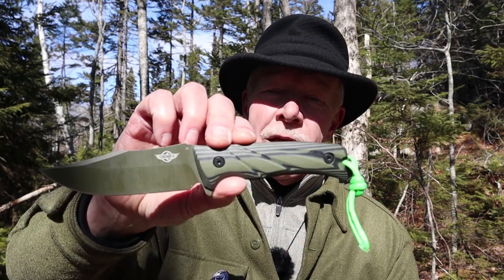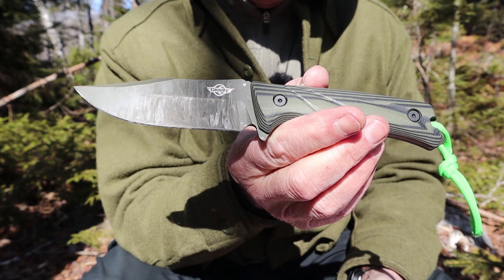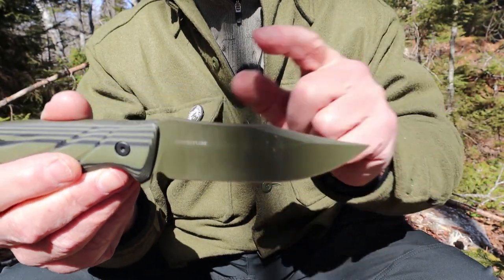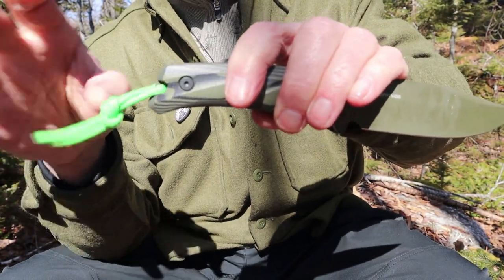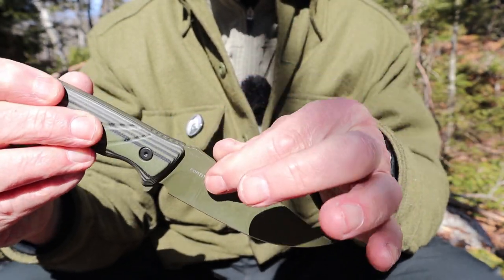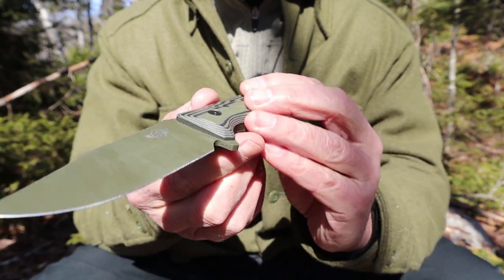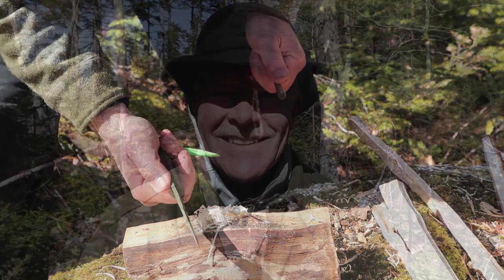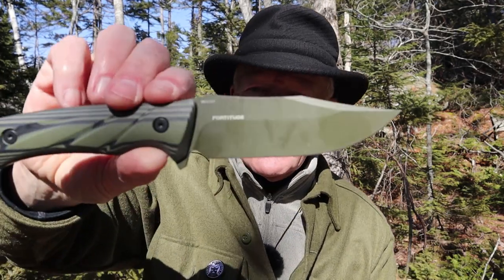OLight makes a Knife for the Woods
OKNIFE Fortitude
Please Note - OBuy does not currently ship to Canada
$89.99

Features
Clip Point Blade: Made of D2 steel with a full tang design, it provides great edge retention, high hardness and toughness. The Fortitude is a better option for all hardcore outdoor activities such as hewing, chopping, cutting, etc.
Cerakote Coating: The cerakote adds a ceramic layer to the blade's exterior, enhancing its durability, wear/abrasion resistance, chemical resistance, corrosion resistance, impact strength, and hardness.
G10 Handle: The multi-layered, 2-colored G10 handle scales are attractively styled and textured, durable, water-resistant, and comfortable to grip.
Kydex Sheath with a Clip

Specifications
Blade Material  D2 Steel
Blade Hardness  59±2 HRC
Overall Length  9 in (228.6 mm)
Blade Length  4.28 in (108.6 mm)
Blade Width   1.34 in (34 mm)
Blade Thickness  0.15 in (3.7 mm)
Finish    Cerakote Coated
Handle Material  G10
Handle Length  4.72 in (120 mm)
Handle Width  1.38 in (35 mm)
Sheath   Kydex
Weight 7.14 oz (202.5 g) Excluding Sheath; 10.89 oz (308.8 g) Including Sheath

Description
The Fortitude (OD Green) is a solid and robust knife built for hardcore outdoor activities. Its blade is made of D2 steel with a full tang design, providing great edge retention, high hardness, and extreme toughness. The clip point blade generates an all-around versatility, full-flat grind, and precision cutting edge, making it suitable for hewing, chopping, cutting, etc. The cerakote coating is added to the blade's exterior, enhancing its durability, wear/abrasion resistance, chemical resistance, corrosion resistance, impact strength, and hardness. The Fortitude adopts a contoured G10 handle that is lightweight, water-resistant, very durable, and highly comfortable to grip. Attached with the included black sheath and demountable belt clip, it is made to be easy and convenient to carry every day and everywhere. Solid and rugged, the Fortitude stands out as the most substantial knife ever for outdoor and daily use.